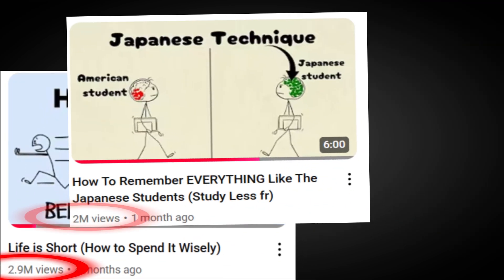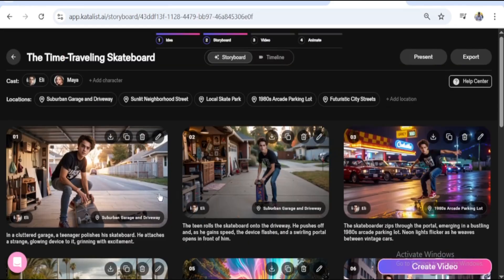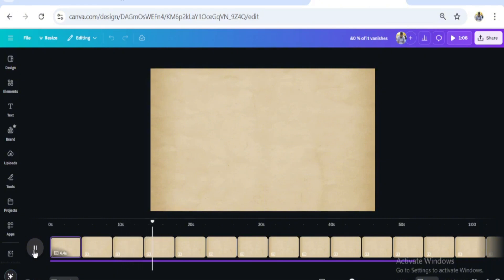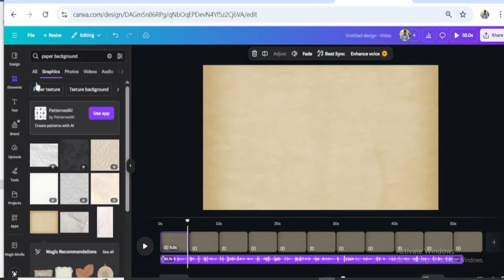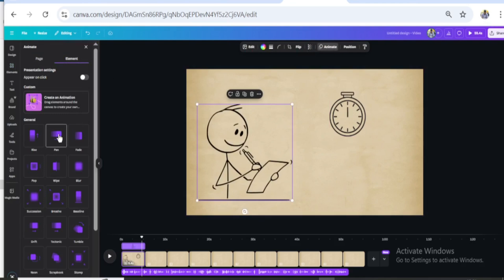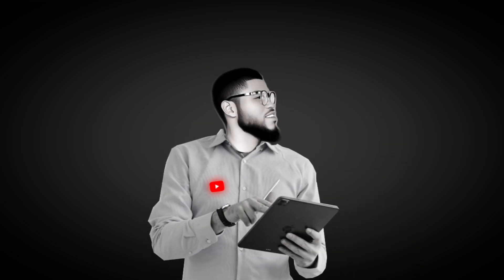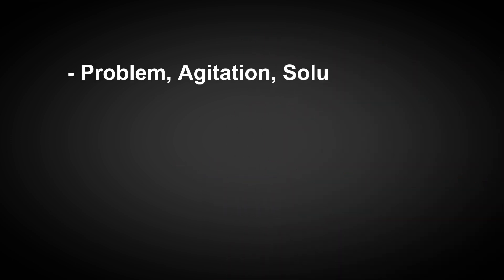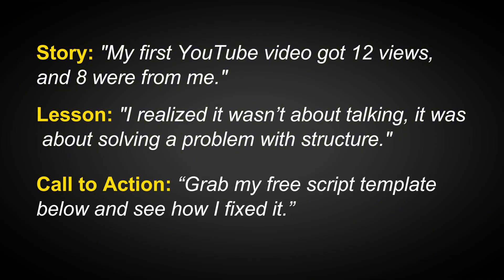How to Create High-Earning Stickman Videos in Canva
Want to Save Time?
Get all my Plug-and-Play Canva templates to practice along and use them to create Stunning Faceless YouTube Videos in Minutes:

Free Resource
9 Digital Products to Launch and Profit

free YouTube Prelaunch checklist.

if you want to earn between $5k - $10k/ monthly creating stickman videos with Canva, this video is for you.

In this video, I share top secrets that will help you stand out with your stickman videos and how to structure your script to hold your audience's attention throughout your video's duration.

The most interesting part of this type of video is that it's very easy to create with Canva. This will be very helpful if you want to publish multiple times in a week and keep a consistent posting schedule.

Free Resources:
9 Digital Products to Launch and Profit

Related Search:
youtube automation,
faceless youtube channel,
stickman animation videos.
sticky animation,
how to write an engaging video script,
ai tools,
how to make money with ai,
Canva Tutorial,